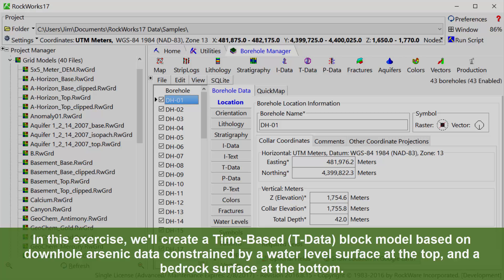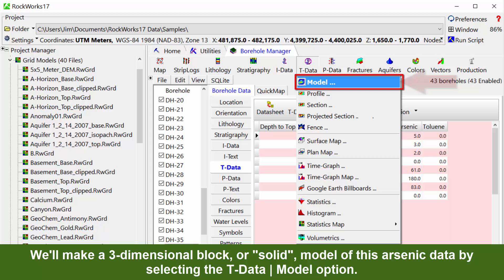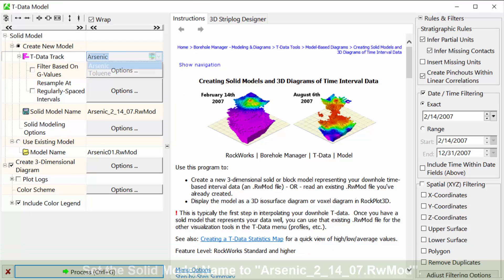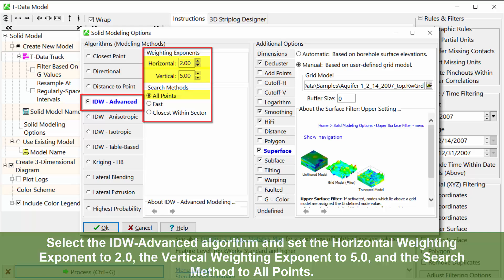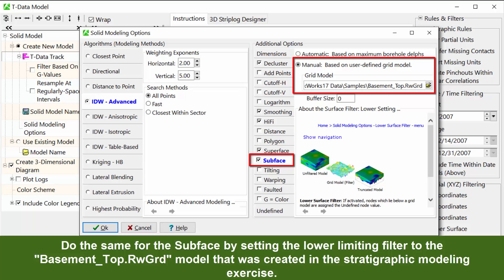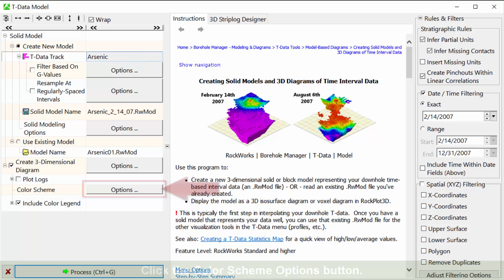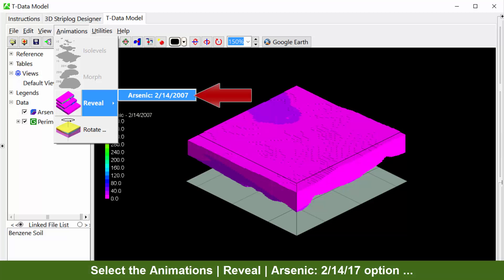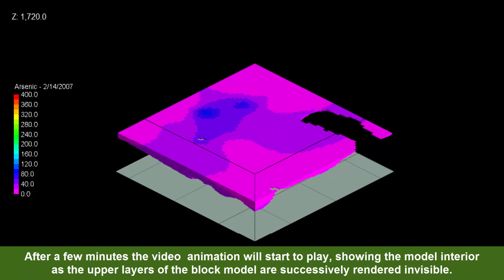(RTE 6.2) Creating a T-Data Model